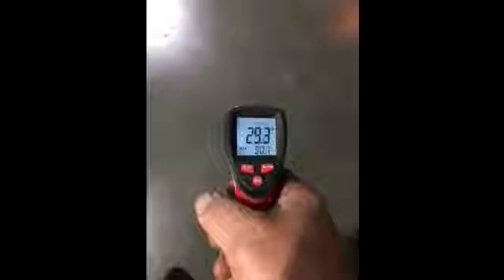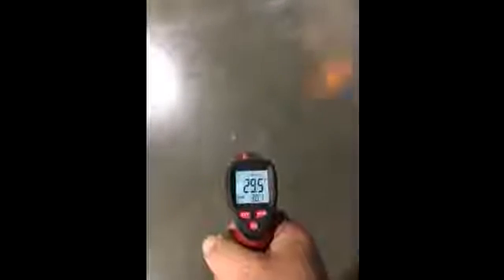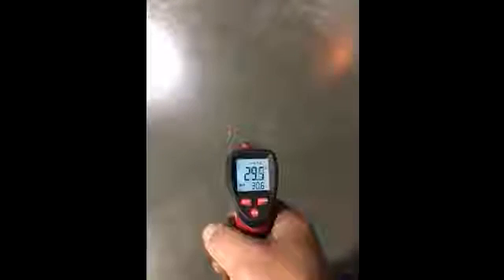INSTALS OF THERMALINDUSTRAL GRAYLIND INDUTRIES APPLIED QUANTUM MECHANICS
THERMAL INSTAL HOW TO